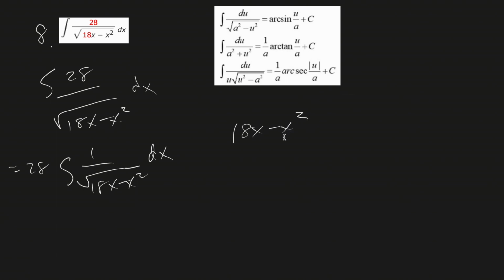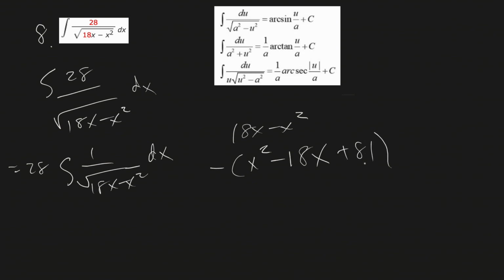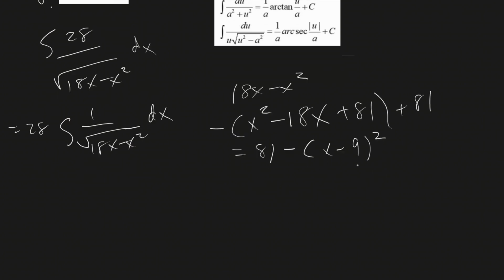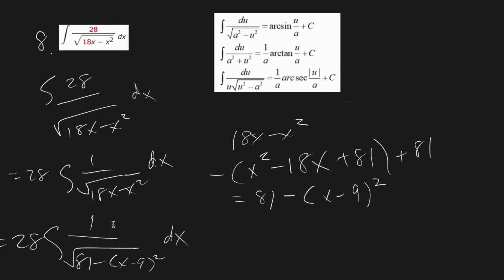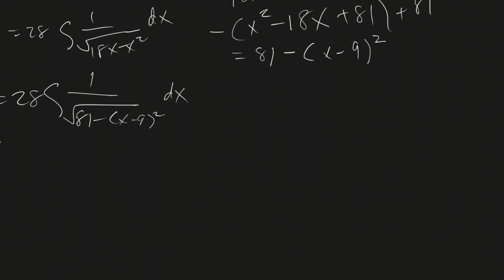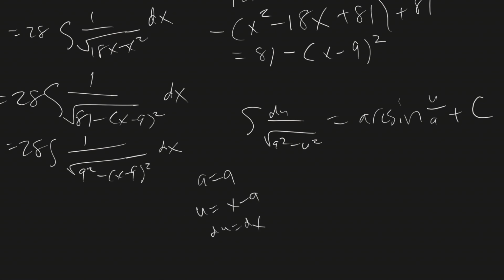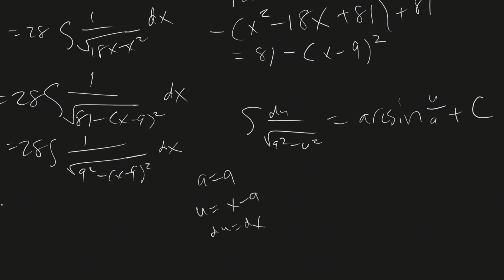Integral of 1/sqrt(18x-x^2)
I show how to integrate 28/sqrt(18x-x^2) dx